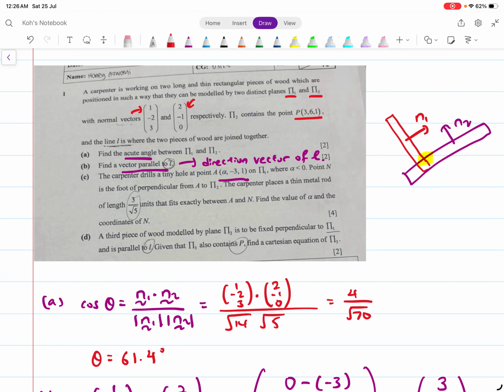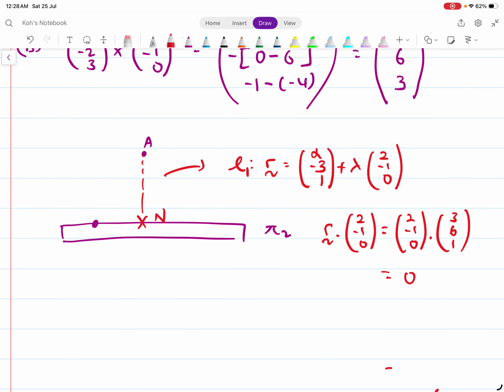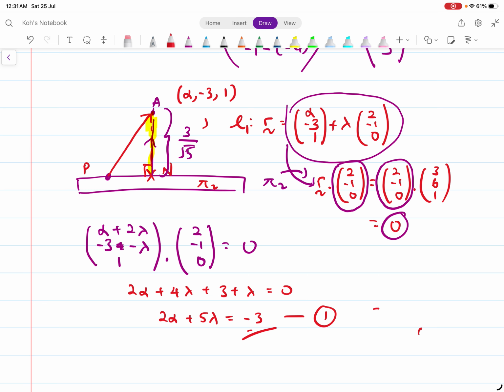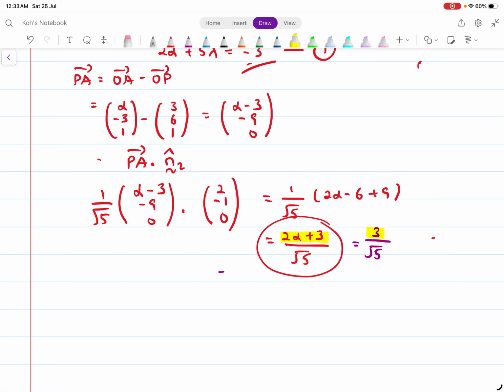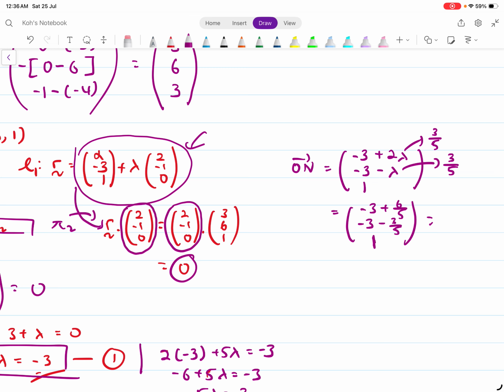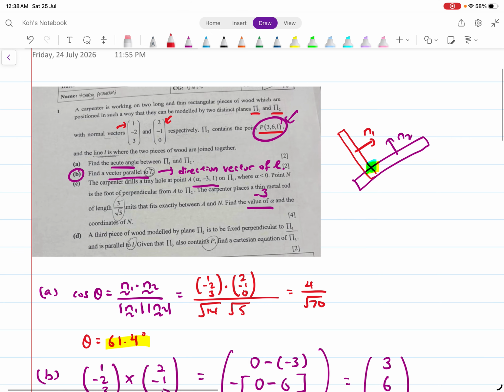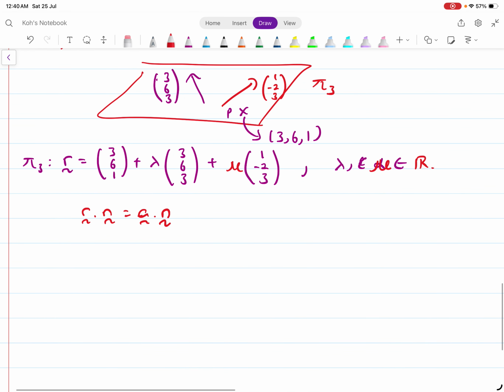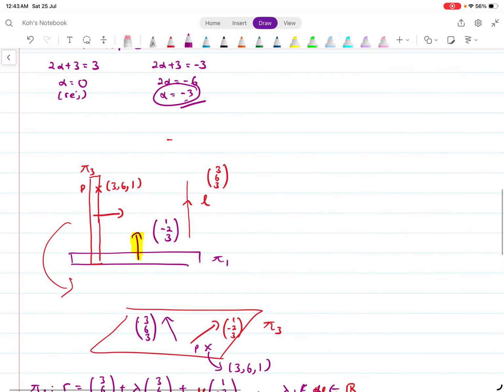TJC Vector Question